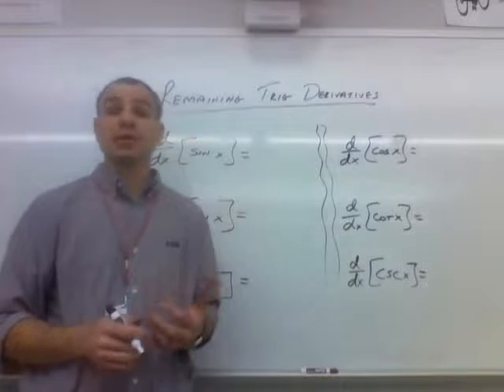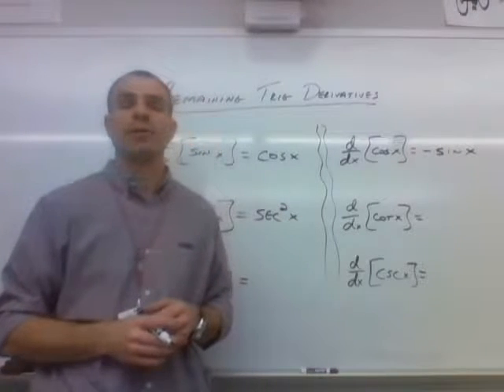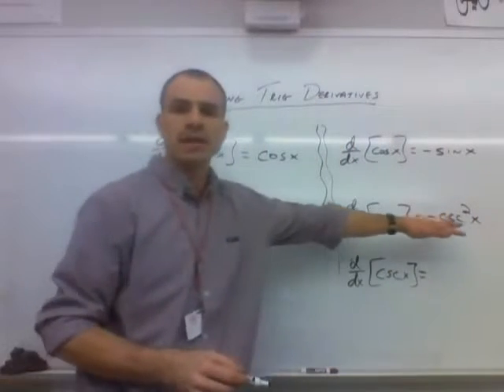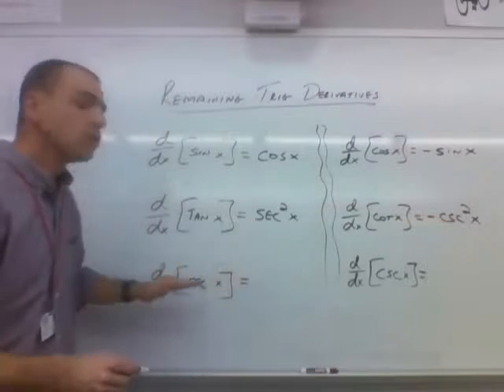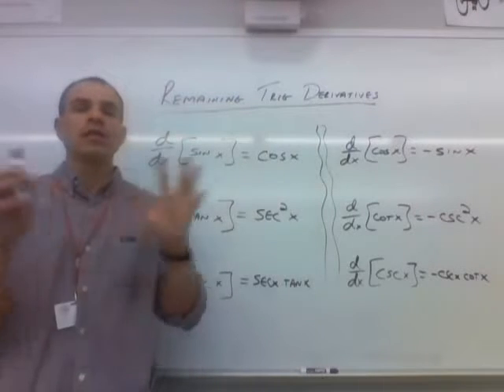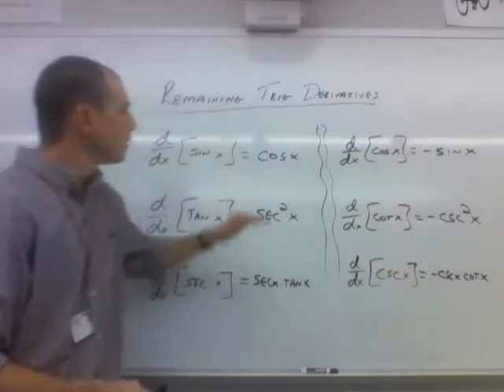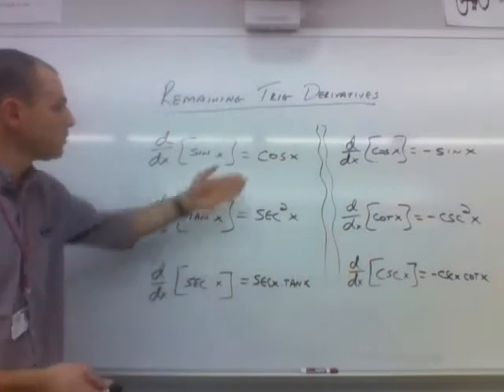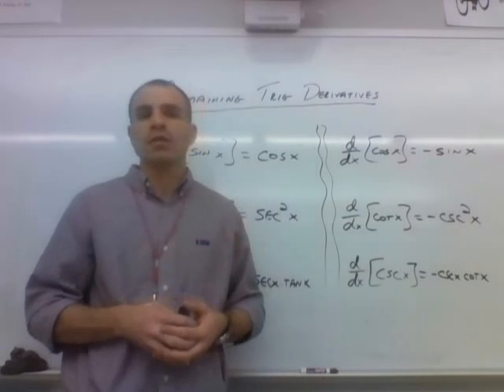Derivatives of sec x, csc x, and cot x